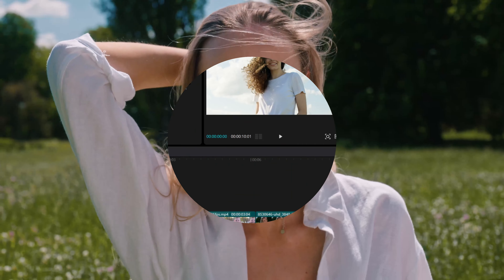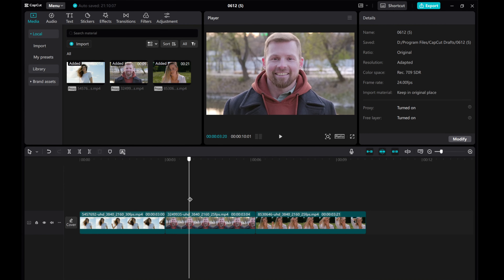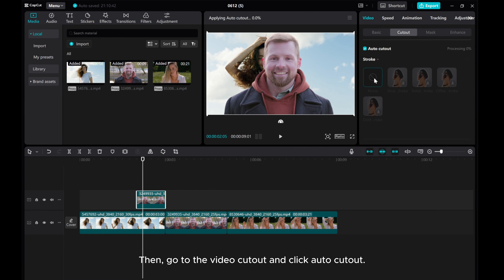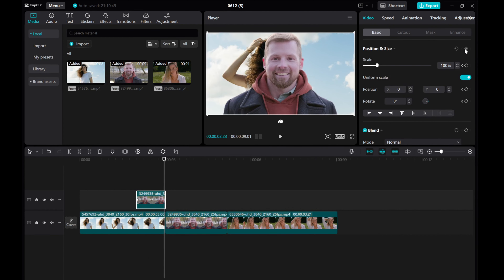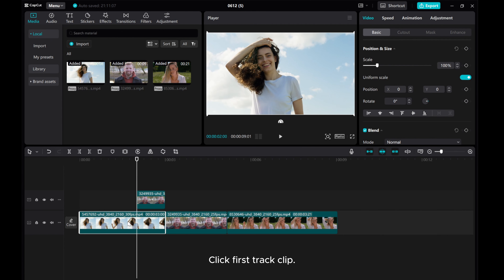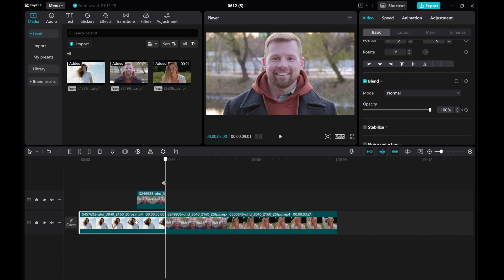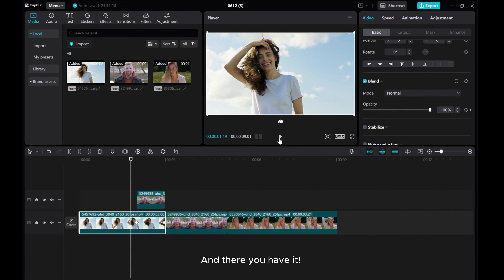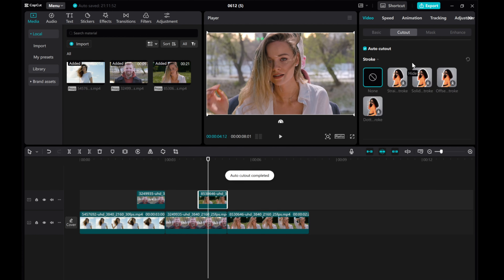How to Make Simple Cutout Transition in CapCut PC | Step-By-Step Guide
Enhance your video editing skills with a simple cutout transition tutorial for CapCut PC!